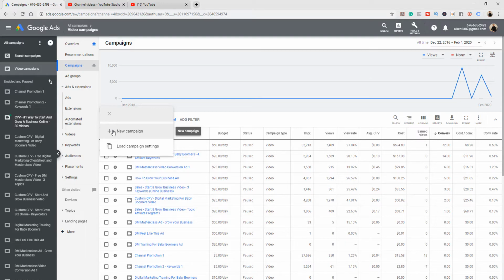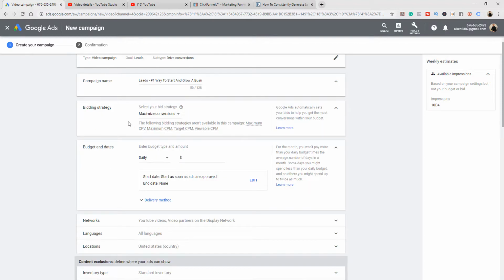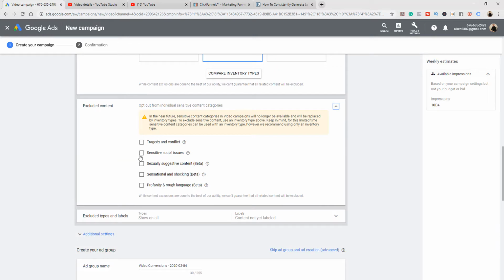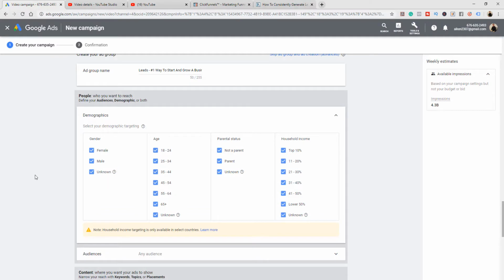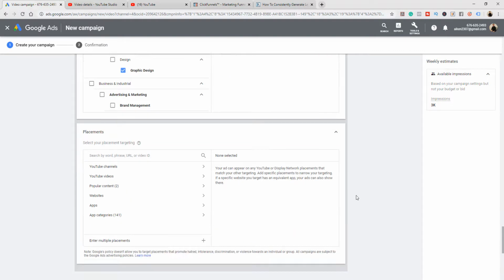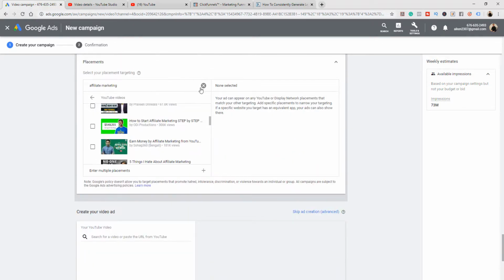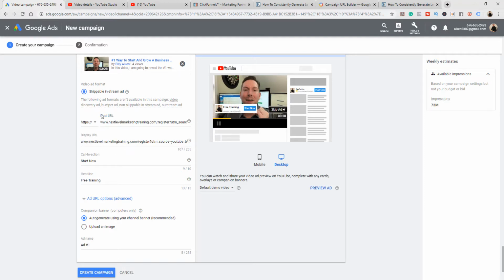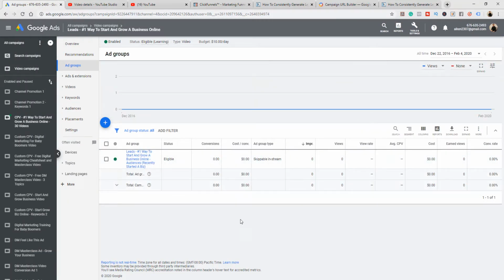YouTube Ads Tutorial Step By Step Beginner To Millionaire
YouTube Ads 2020 | In this video, I will show you a step-by-step tutorial on how to set up and run effective YouTube ad advertising campaigns.

🔥 Take the 5 Day Financial Freedom Challenge today and learn how to become debt-free and achieve financial freedom

**Additional Resources**
🔥 My #1 Software I Use Everyday To Grow My Business:

On the logo intro, I used music by Yello performing Oh Yeah. 1987 Yello, under exclusive license to Polydor/Island, a division of Universal Music GmbH